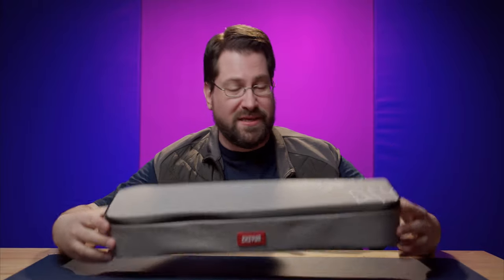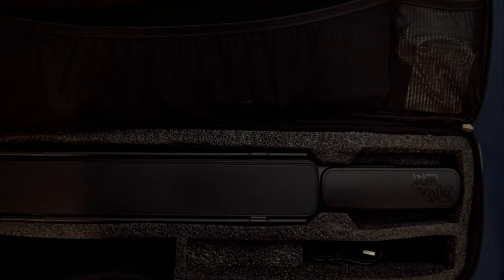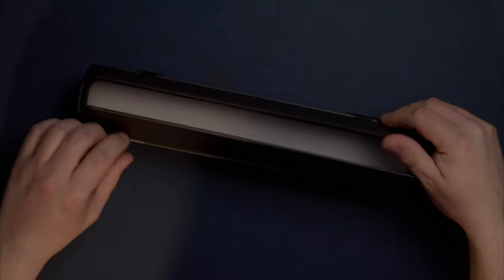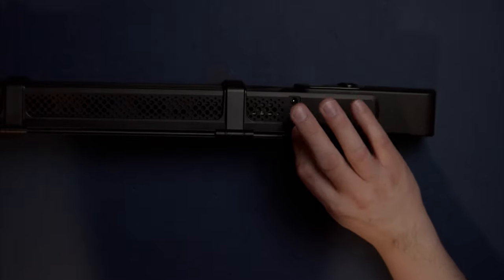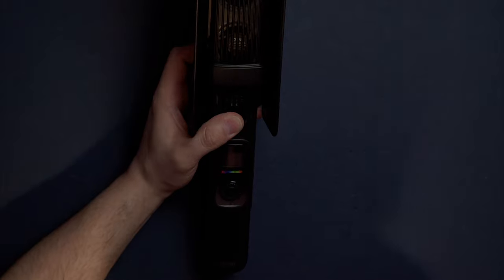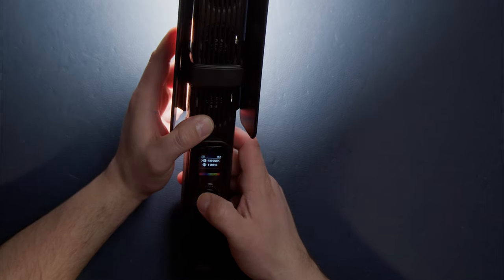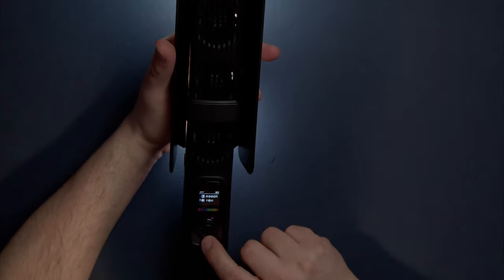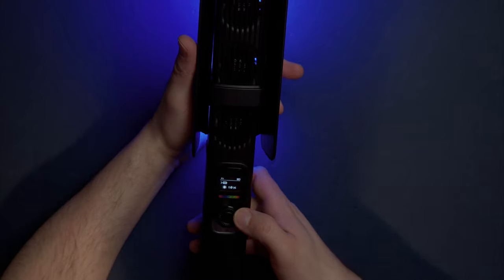ZHIYUN F100 RGB LED Video Light Stick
The ZHIYUN 100W F100 RGB LED Video Light Stick is one of the most powerful light wands on the market today. But how user friendly is it and does it provide the most bang for the buck?

GEAR I USE FOR MY VIDEOS
Sony ZV-1
Amamran 60x
Aputure P60c
Husky 46 inch Adjustable Table

00:00 Intro
00:29 Inside the box
03:51 Controls
07:58 Diffusion Cap
09:39 Grid
11:18 LED Array
13:11 Cons
17:49 Pros
19:50 Who is this for?